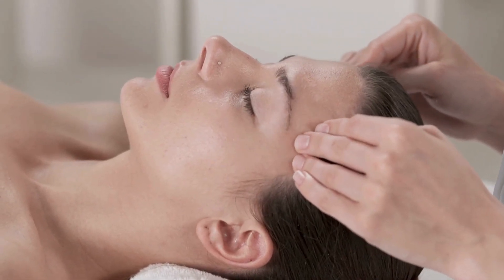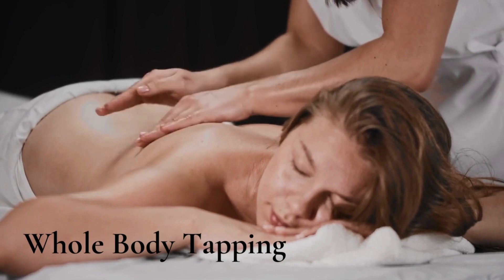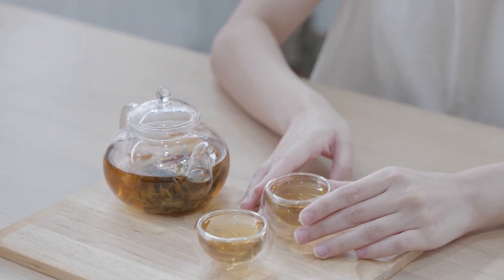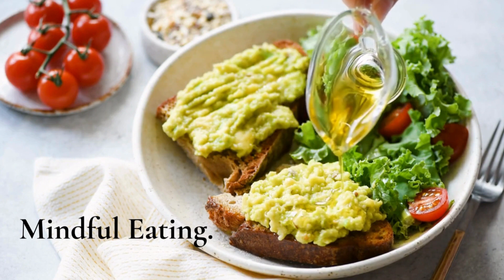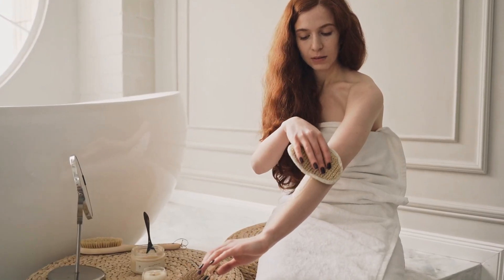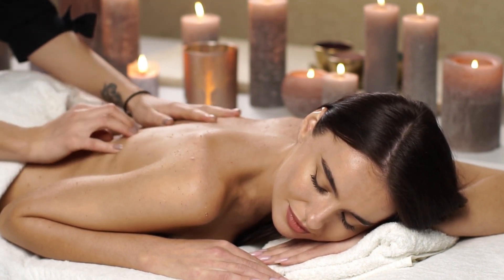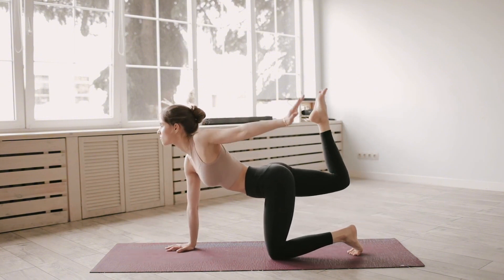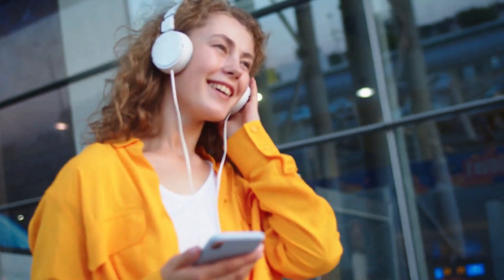8 HOLISTIC HEALTH CARE Habits to Help You HEALTHIER Everyday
Hi guys. Welcome back to Passive Cash Flow. In previous videos on the topic of health care and healthy living, we've delved into self-care and healthy habits extensively. By now, I'm confident you’re well-versed in the essentials—the key practices you should follow, such as staying hydrated, exercising regularly, and meditating. Today, I want to introduce some new practices and habits you can try for your self-care and holistic health. I'm not saying to skip the basics, but sometimes we just want to try something new and change things up. So let's get into the 8 holistic health care habits you should try.

TIMESTAMP
00:00 - Intro
00:38 - Massage
01:55 - Whole Body Tapping
02:48 - Healthy Teas
04:30 - Embrace Mindful Eating.
05:25 - Experiment with Dry Brushing
06:20 - Abhyanga or Self-Oil Massage
07:21 - Gentle yoga
08:42 - Music Therapy
09:24 - End